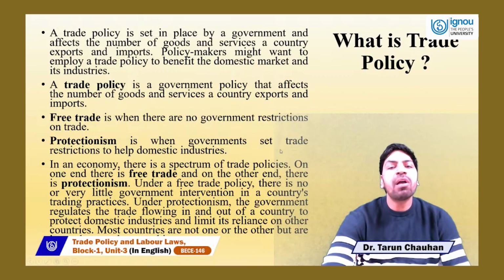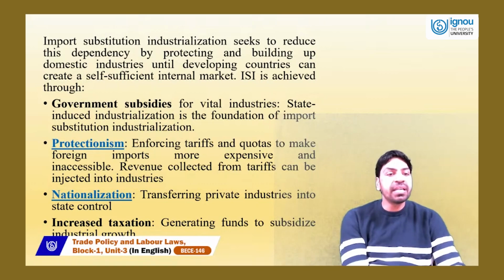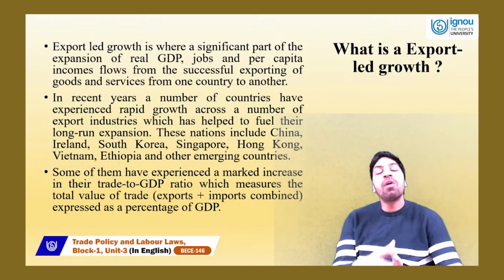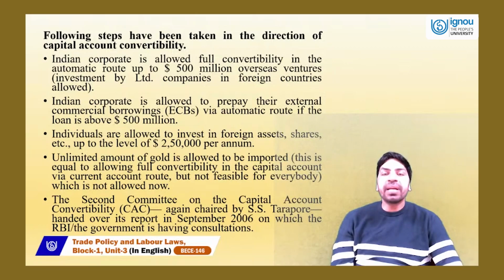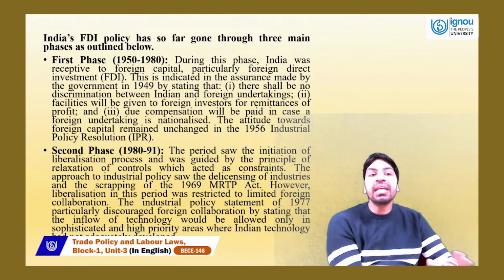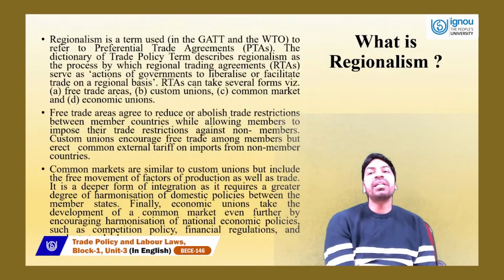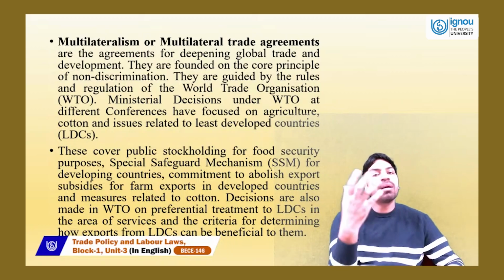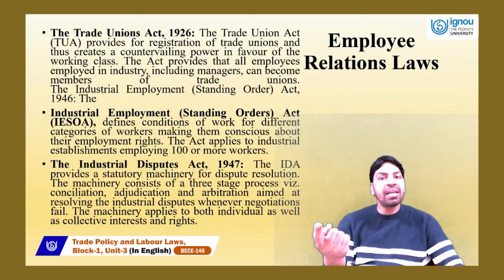Trade Policy and Labour Laws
BECE-146(English)
DR. TARUN CHAUHAN
Date : 04032025